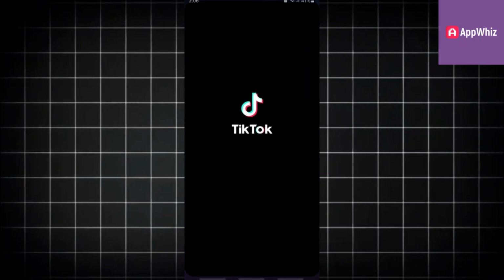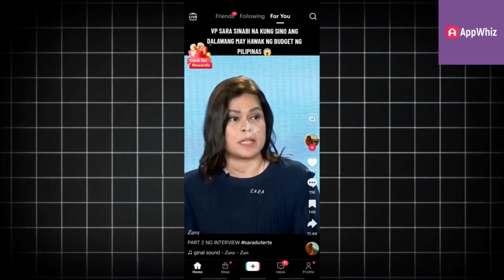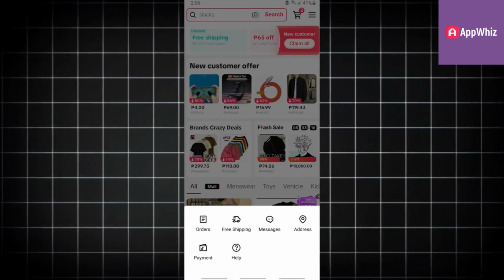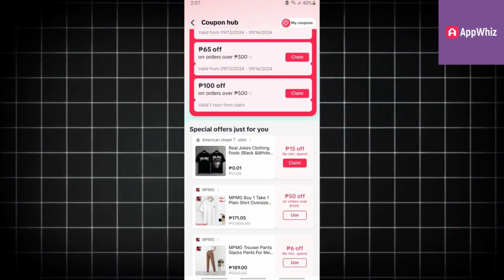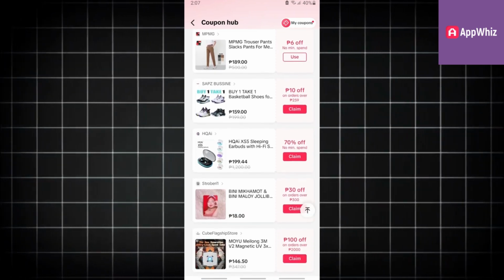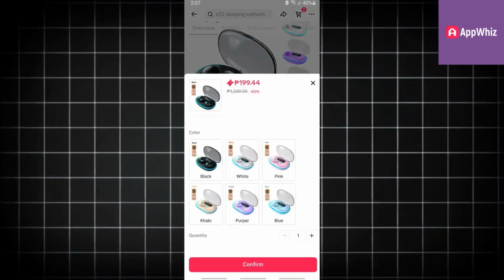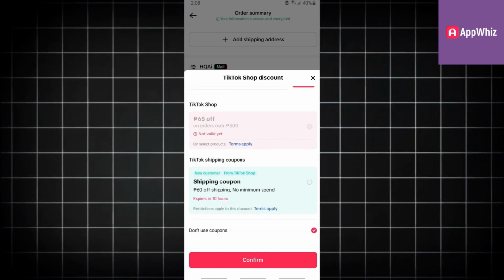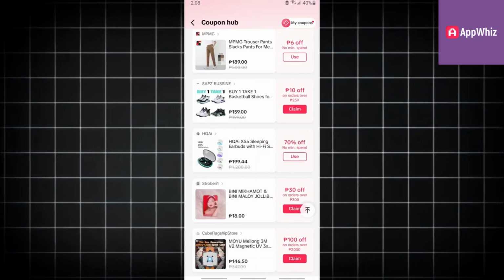How to Get Promo Code for TikTok Shop | 2025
Want to save on your TikTok Shop purchases? This 2024 guide shows you how to find and use promo codes and coupon codes for TikTok Shop, helping you get the best deals and discounts.